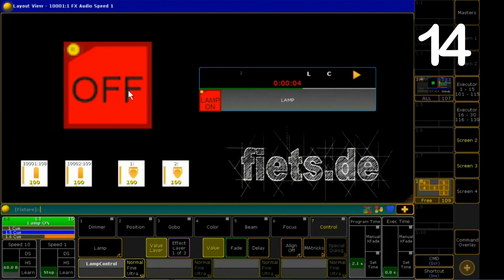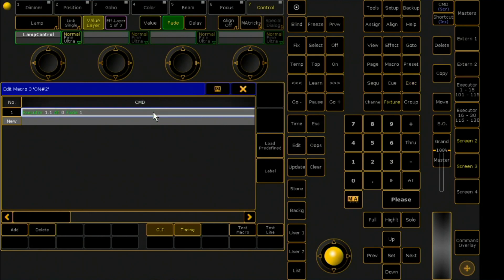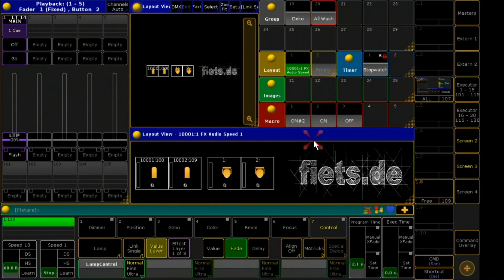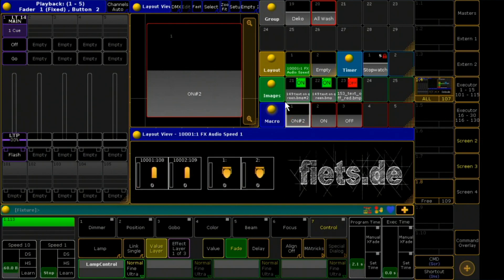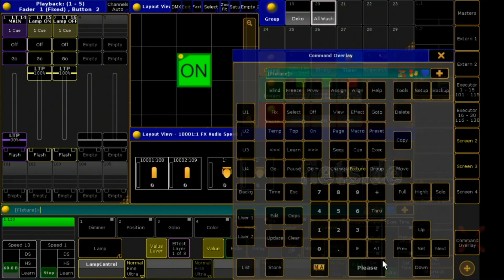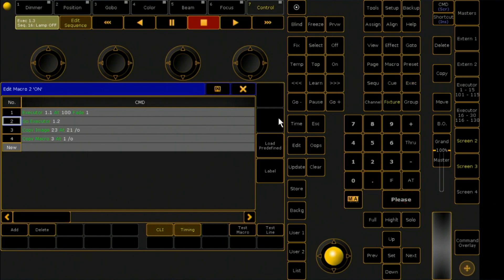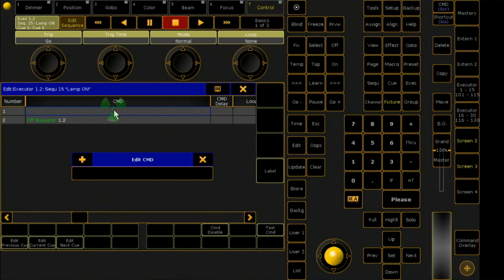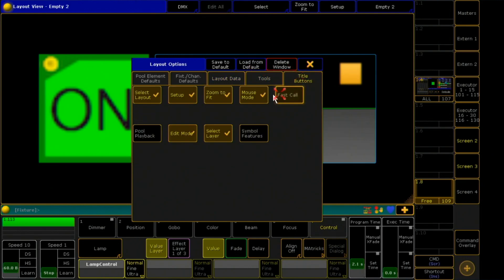A Toggle Button for the LayoutView